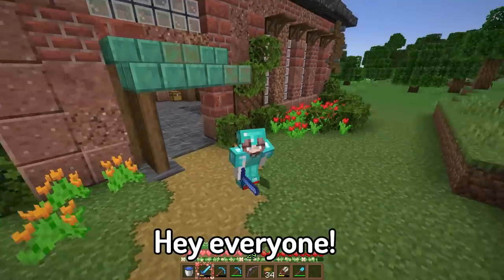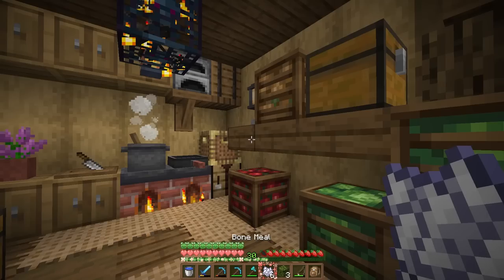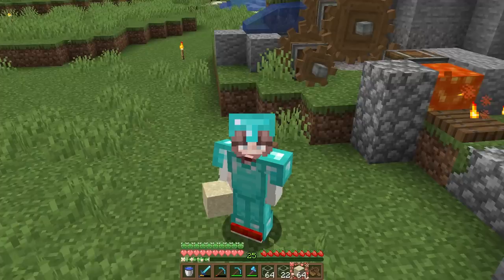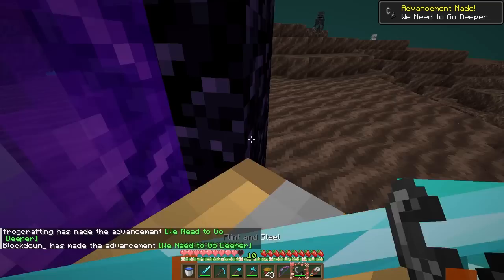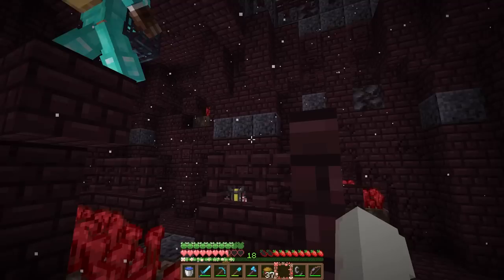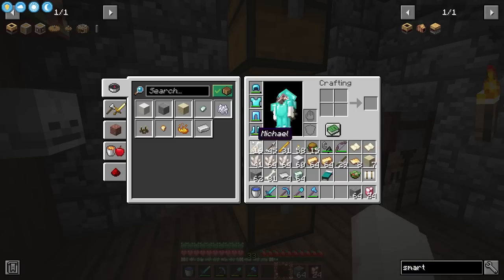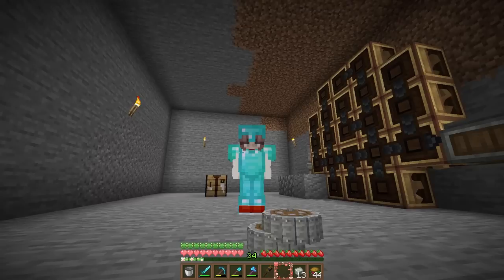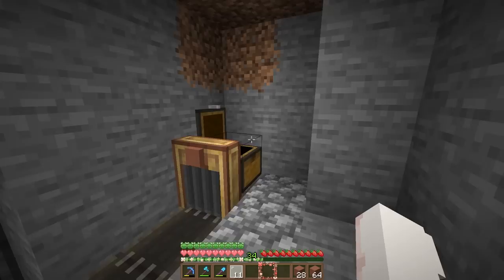I built an OP Modded Greenhouse with the Minecraft Create Mod ⚙️ | Episode 3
Welcome to a brand new mini-series on the channel where my friend Blockdown and I are going to be transforming an island in survival using the Minecraft Create Mod! In Episode 3, I built an OP Modded Greenhouse!

Make sure you check out my friend Blockdown to see what he gets up to in his episodes!  @BlockdownBuilds

⚙️Clay/Brick Farm Tutorial used⚙️
Huge shoutout to  @tyralore for this amazing tutorial!!

♡ 2nd Channel -   @froggytwo
♡ Twitch VODs Channel - @vodcrafting

⚙️MODS USED⚙️
Fabric 1.20.1